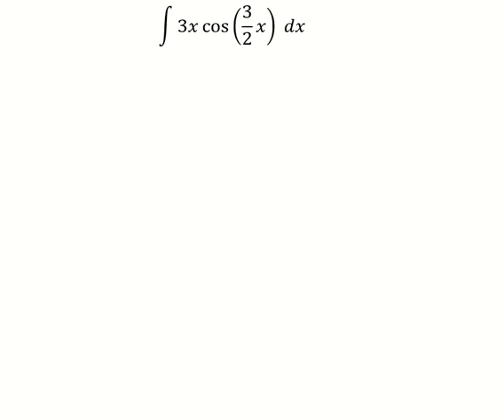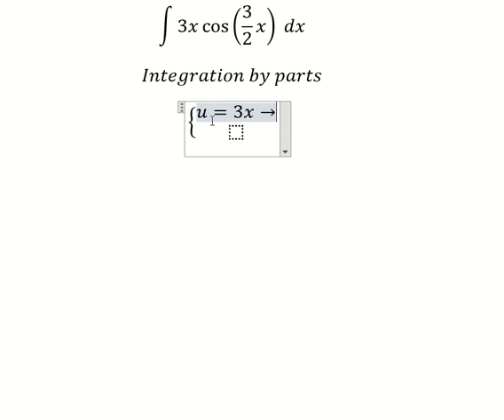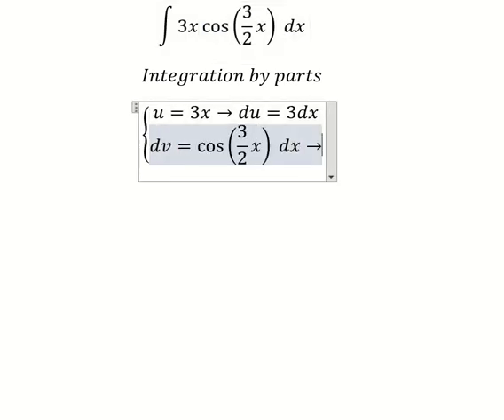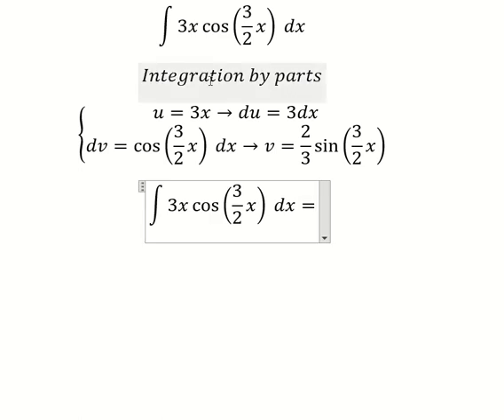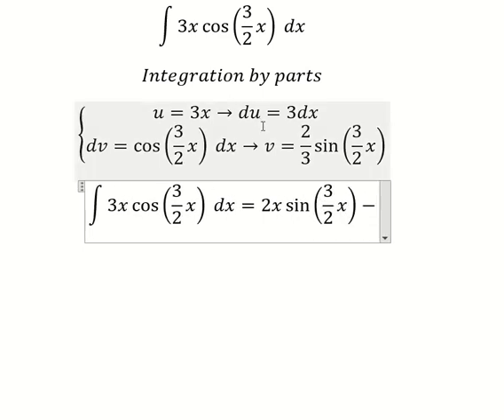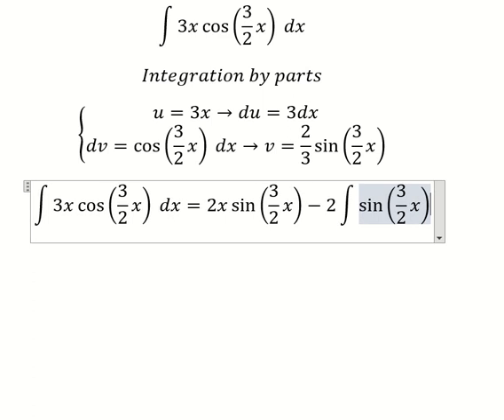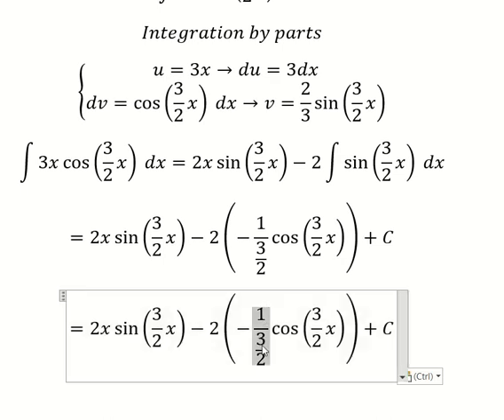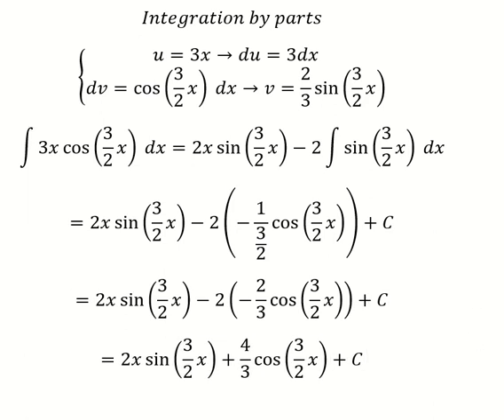Calculus Help: ∫ 3x cos⁡(3/2 x) dx - Integration by parts - Techniques - SOLVED!!!